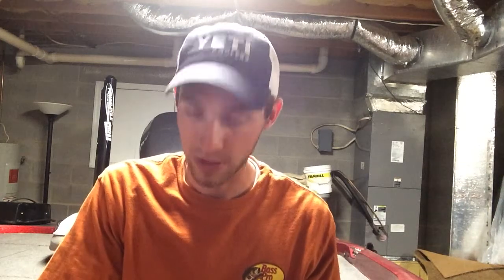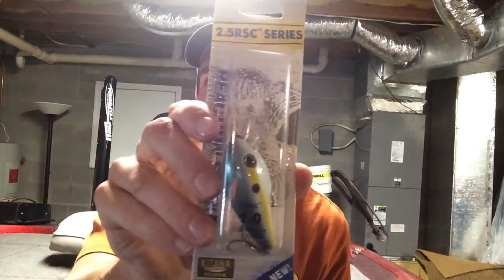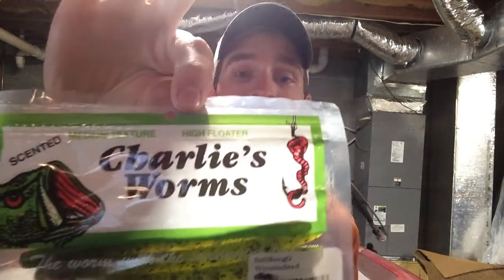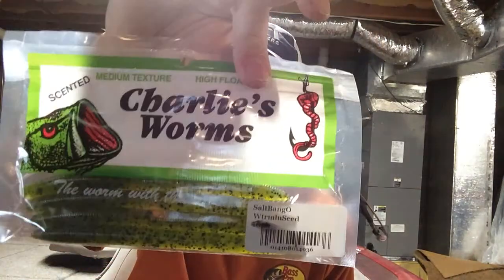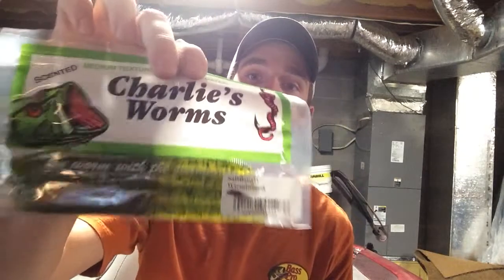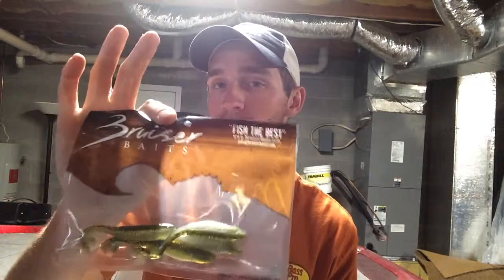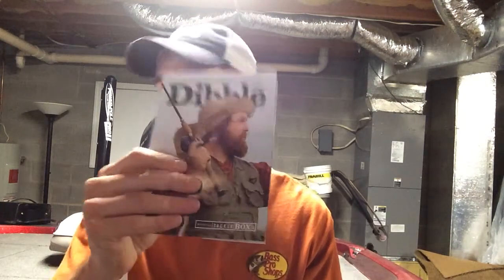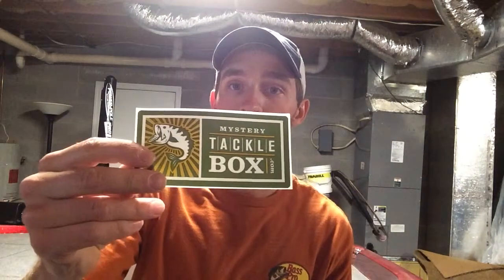Mystery Tackle Box May 2015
Review of the Mystery Tackle Box for May 2015! Pretty cool box check it out!